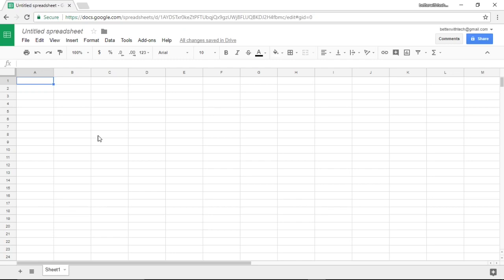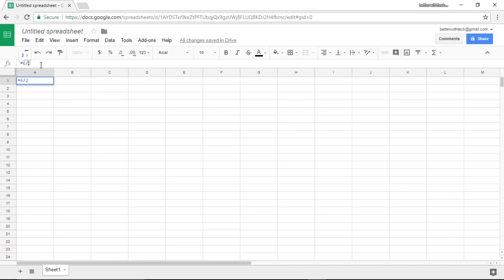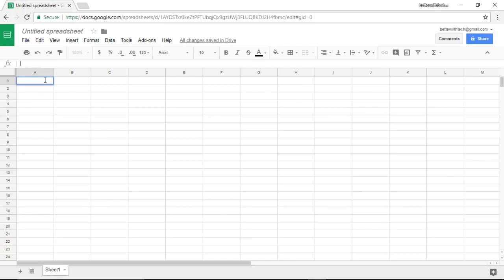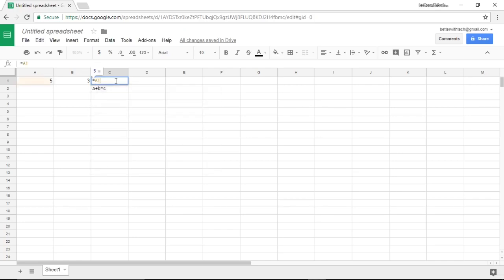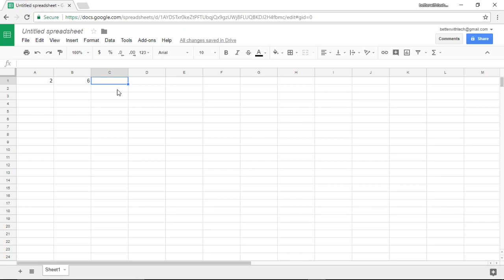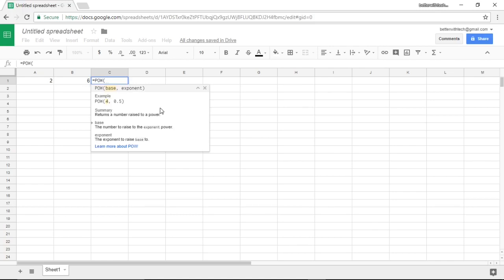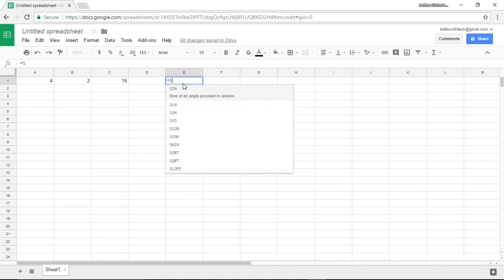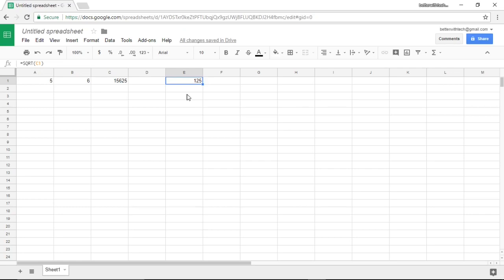How to do Math with Google Sheets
In this video you'll learn how to do math with spreadsheets using Google Sheets. This includes what how add, subtract, multiply, and divide. Also we'll cover how to use functions for exponents and finding square roots.